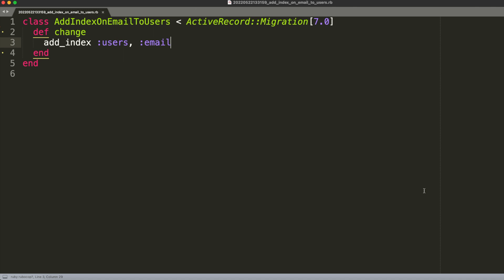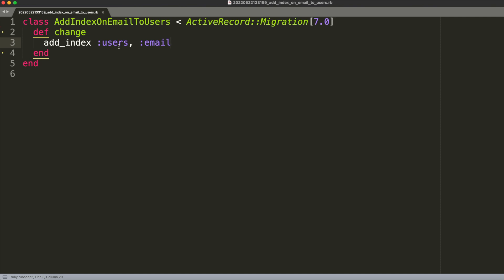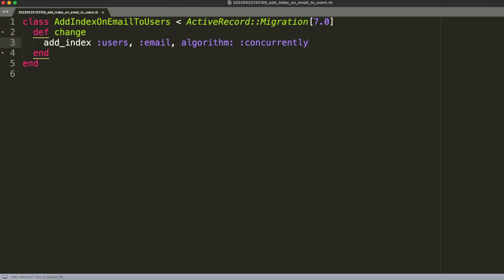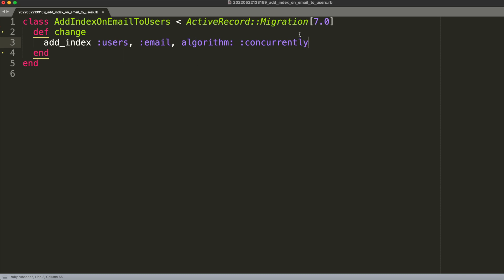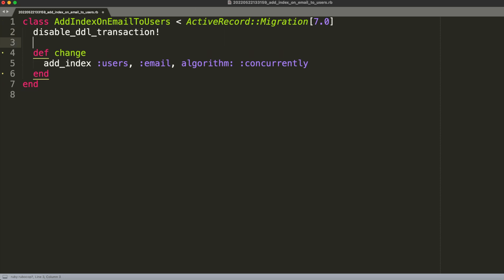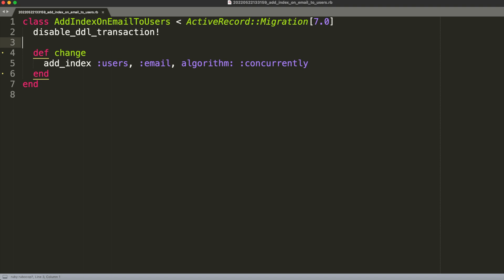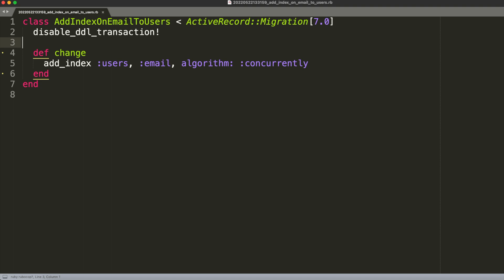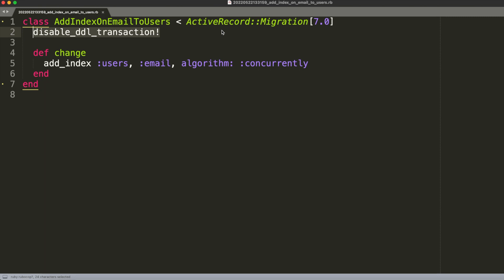Adding indexes in Ruby on Rails with NO downtime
Postgres and MySQL lock write access to a tables while they are creating an index on it. In this video you will learn how you can add indexes in Postgres with 0 downtime.

The contents of the video are:
1. Intro (00:00)
2. Algorithm: :concurrently and disable_ddl_transaction! (01:44)
4. Outro (04:36)

Please do not forget to smash that like button if you value this content and to subscribe to my channel so that you do not miss any of my future videos!!!